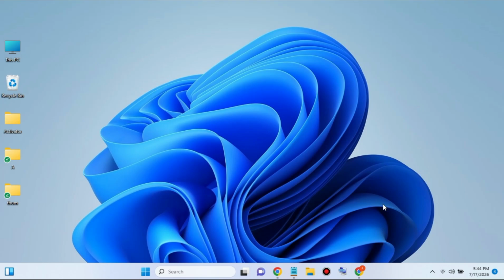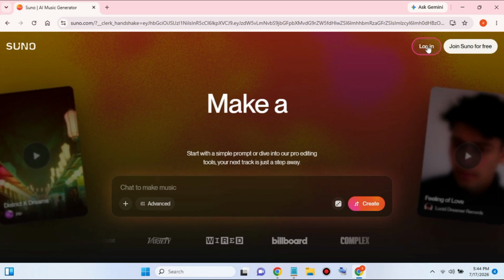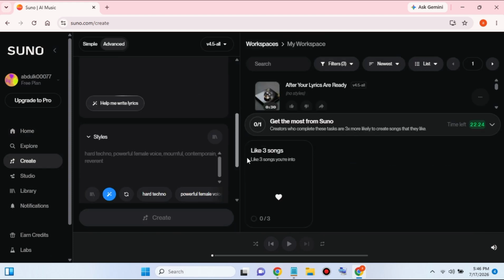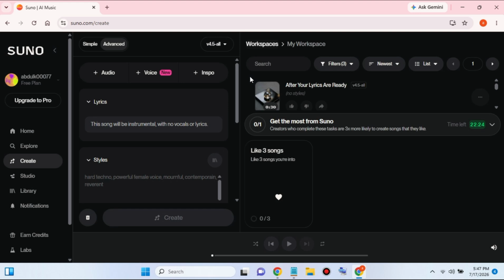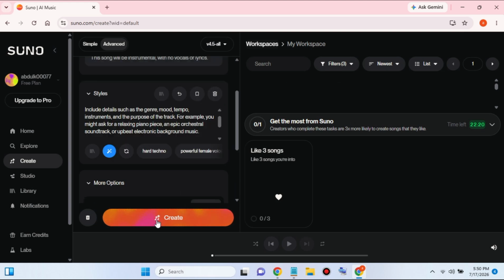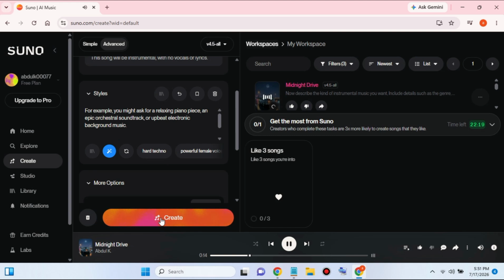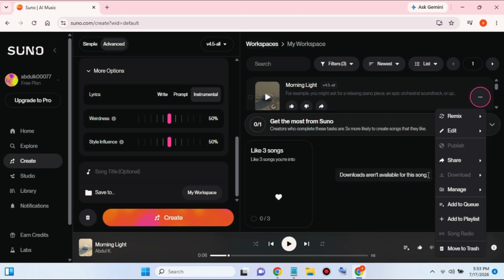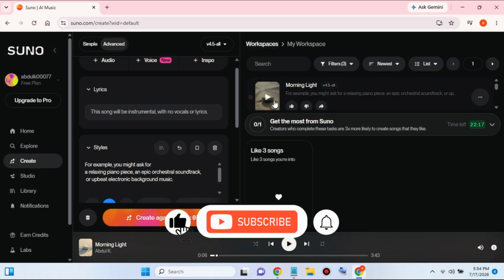How to Make Instrumental Music in Suno AI Full Guide 2026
Create amazing instrumental music with this complete two thousand twenty-six guide to Suno AI. In this step-by-step tutorial, you'll learn how to generate instrumental tracks without vocals using Suno AI. We'll cover how to enable instrumental mode where available, write effective prompts, choose genres, moods, tempos, and instruments, customize your music, generate multiple variations, and download your finished tracks. You'll also discover practical tips for creating background music, cinematic scores, lo-fi beats, ambient music, electronic tracks, orchestral compositions, and royalty-friendly music for YouTube videos, podcasts, games, presentations, and personal projects. Whether you're a beginner or an experienced creator, this guide will help you produce high-quality instrumental music with Suno AI.

By the end of this tutorial, you'll know how to create professional-sounding instrumental music in Suno AI and refine your prompts for even better results. If you found this video helpful, don't forget to like, subscribe, and turn on notifications for more Suno AI tutorials, AI music tips, prompt engineering guides, and technology content in two thousand twenty-six.